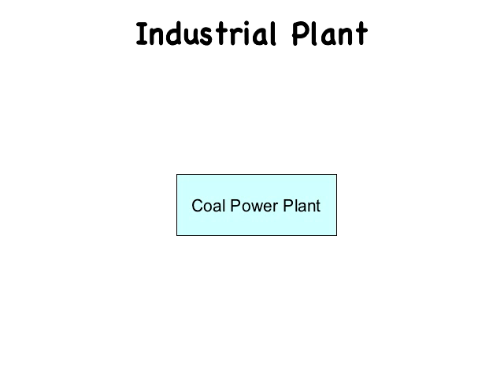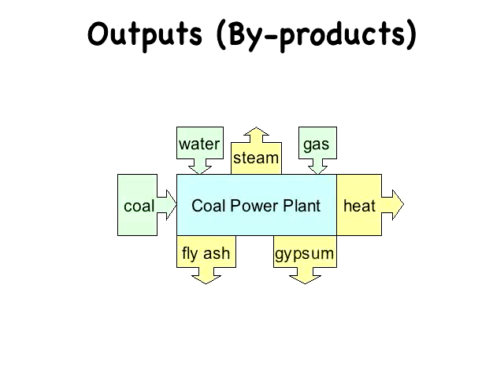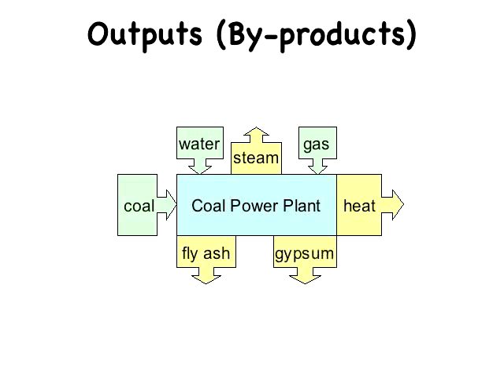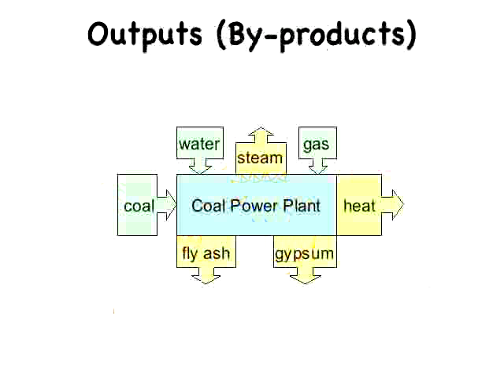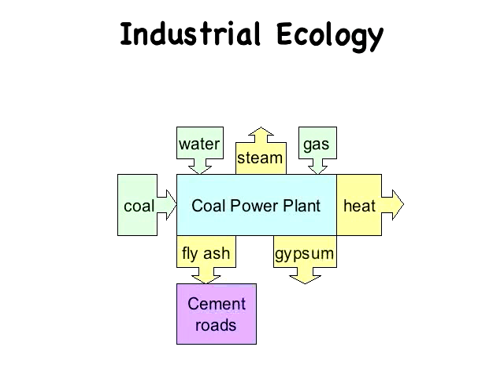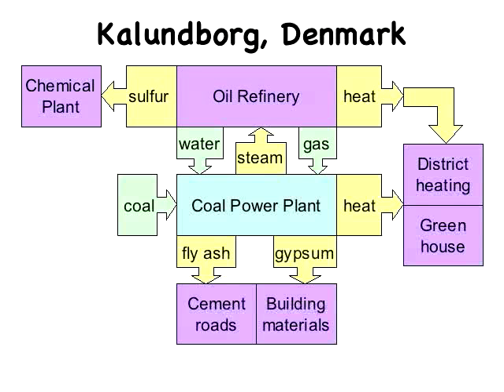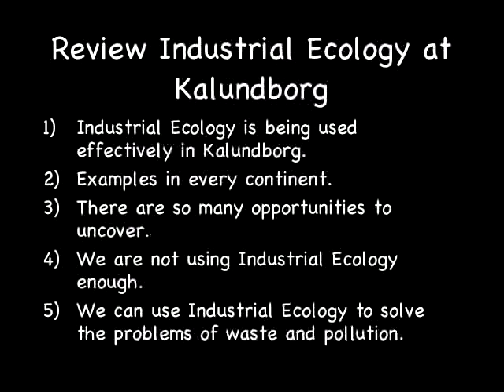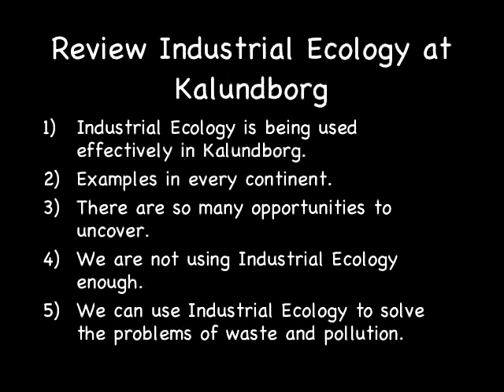Industrial Ecology success in Kalundborg, Denmark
shows us that Industrial Ecology is being successfully used today in Kalundborg, Denmark to close the loop on waste and to reduce pollution.